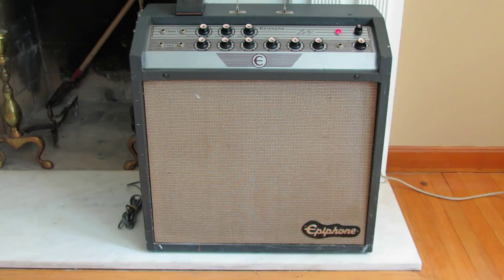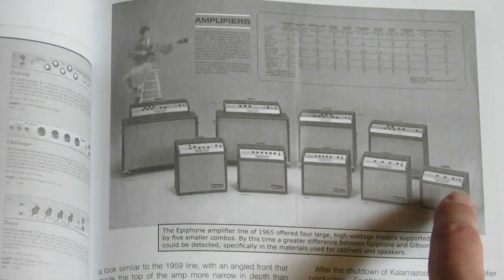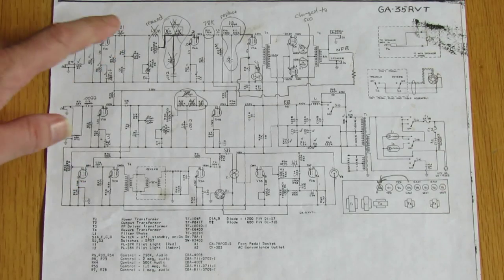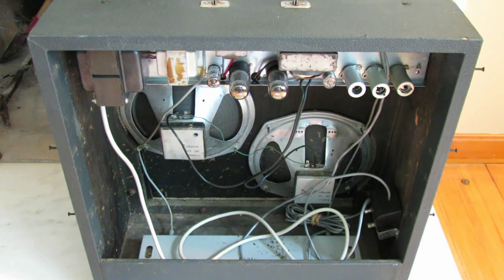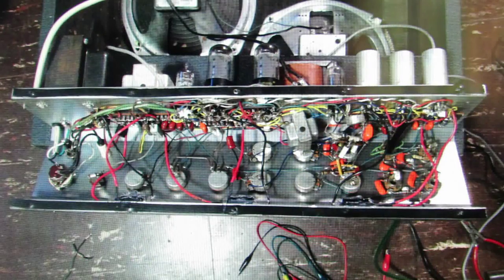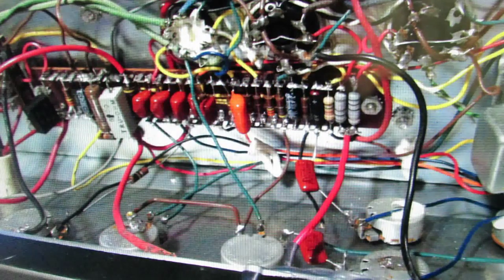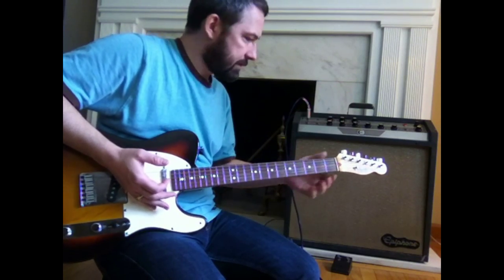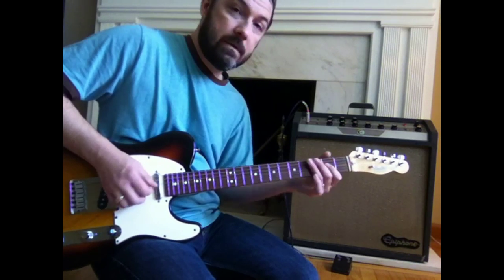1965 Epiphone Zephyr EA-15RVT Discussion & DEMO (Gibson GA-25RVT Hawk)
In this video we will look at an Epiphone Zephyr tube amp from 1965, made in Kalamazoo by Gibson. This is, I believe the same amp as a Gibson GA-25RVT Hawk. We will check out the features, look at a schematic, talk about some ways to modify the circuit to improve the tone, and finally we'll take a listen with a Fender Tele.

This amp seems to be very rare. It is close in circuit to a Gibson GA-35RVT Lancer, although not exact. We use the schematic from the Lancer to service it. I've only ever seen one other one like it in photos and that example had a 12" speaker. The Zephyr was known to have 12" and 15" speakers, and supposedly disappeared after 1964. Weird to find this model with two 10" speakers and in this kind of condition.

Reference: Gibson Amplifiers 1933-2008: 75 Years of the Gold Tone (Book & CD-ROM)